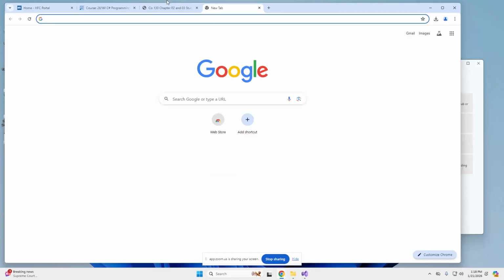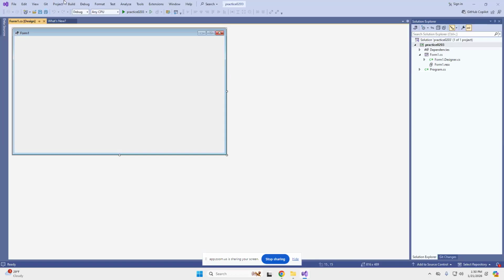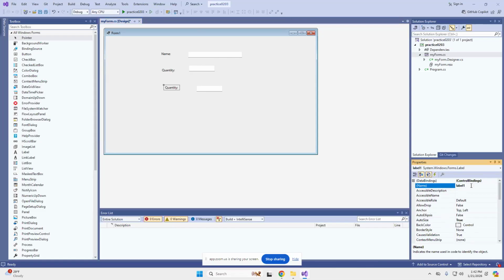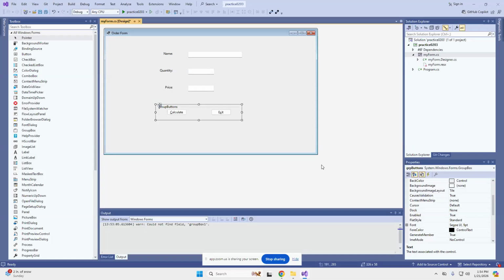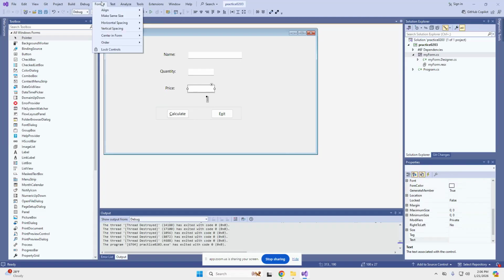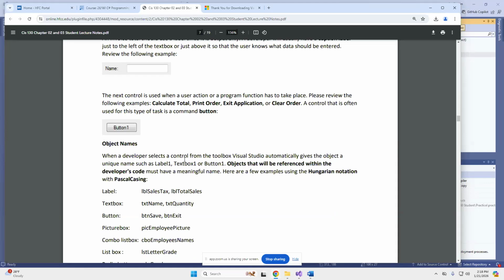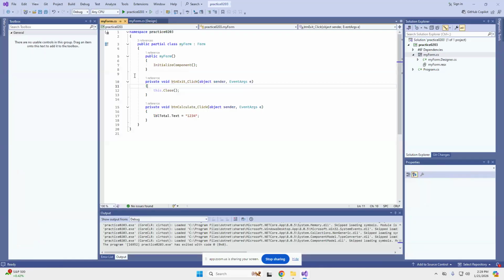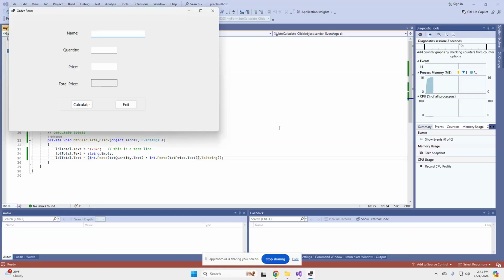CIS-130 Chapters 2 and 3 Lecture